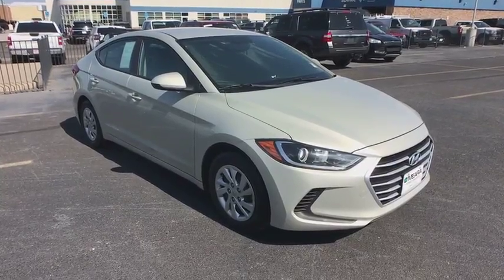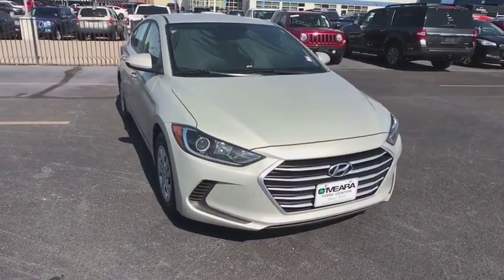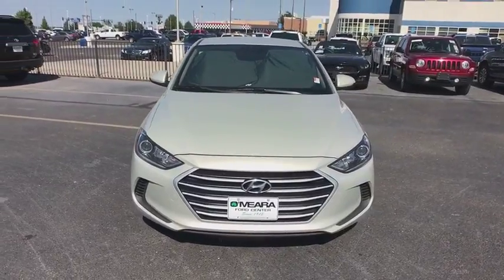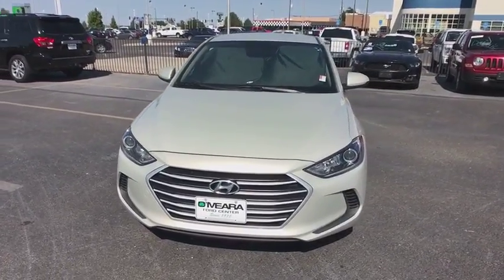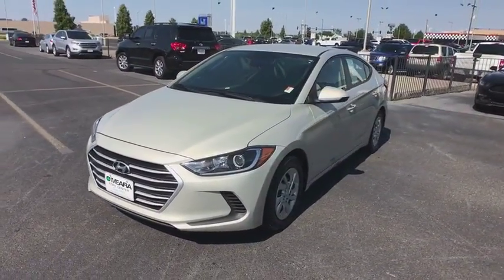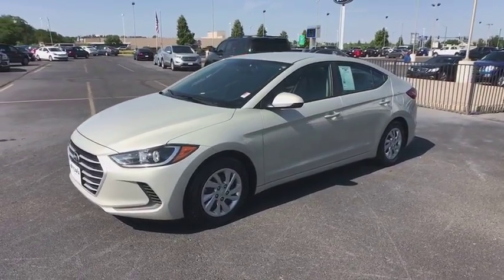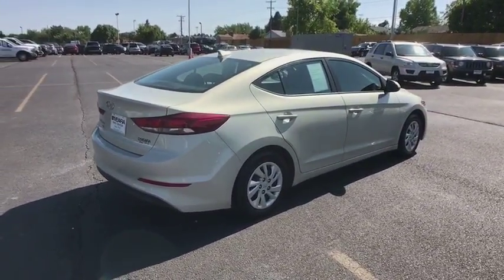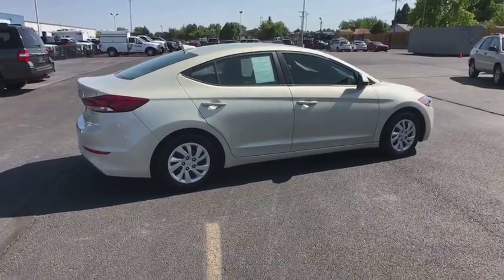2017 Hyundai Elantra Centennial CO, Littleton CO, Fort Collins CO, Greeley CO, Cheyenne WY 8487DP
2017 Hyundai Elantra

O'Meara Ford
400 W. 104th Ave.

Hyundai FEVER! Gassss saverrrr!!! 37 MPG Hwy.. CARFAX 1 owner and buyback guarantee.. Classy!! Safety equipment includes: ABS, Traction control, Curtain airbags, Passenger Airbag, Stability control...Other features include: Power locks, Power windows, Multi-function remote - Trunk/hatch/door/tailgate, Tilt and telescopic steering wheel, 147 hp horsepower...